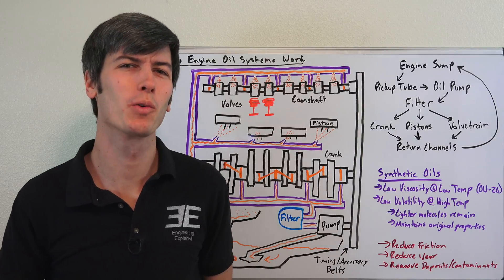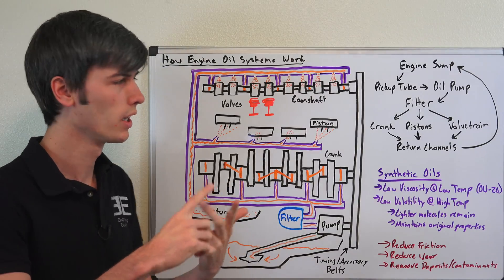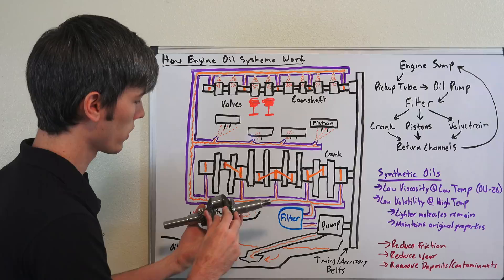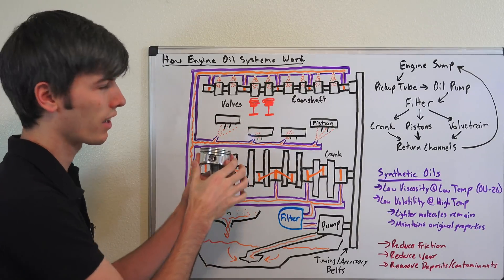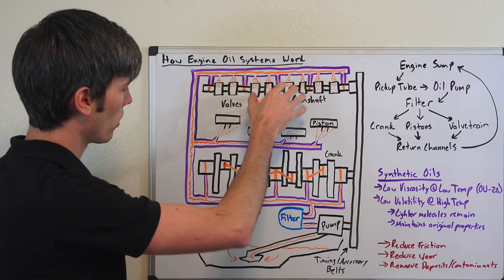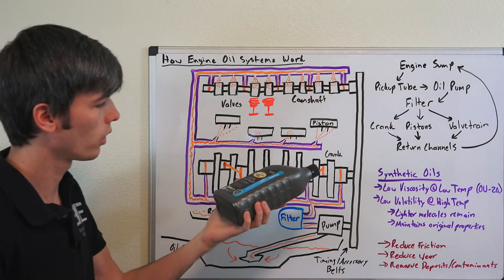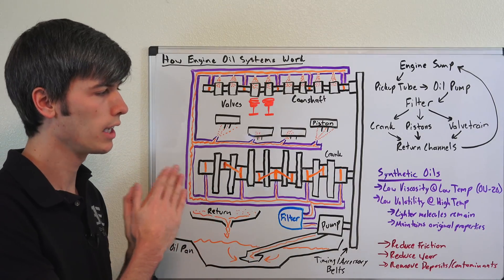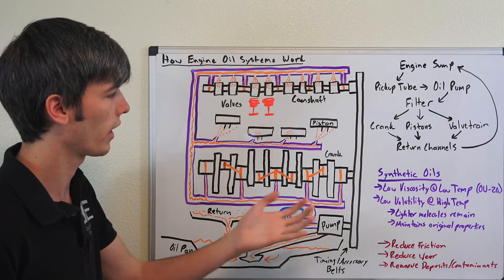How Do Engine Oil Systems Work?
How Does Engine Oil Protect Your Engine? How Does It Work?

Engine oil is used for several purposes: to reduce friction in your engine, which reduces power losses and increase efficiency, to reduce wear by limiting metal on metal contact, and to remove contaminants from your engine. The engine oil starts in the engine sump, or oil pan, where it is sucked up through the pick-up tube to the oil pump, which then sends the oil through the oil filter. After passing through the filter, it travels to the various engine systems, including the crankshaft, pistons, and valvetrain. It then channels to oil return passages, where it begins the cycle again after dumping into the oil pan.